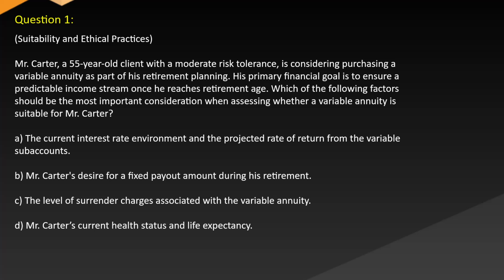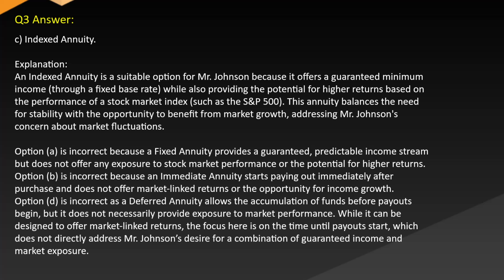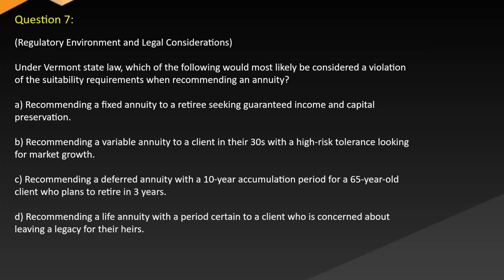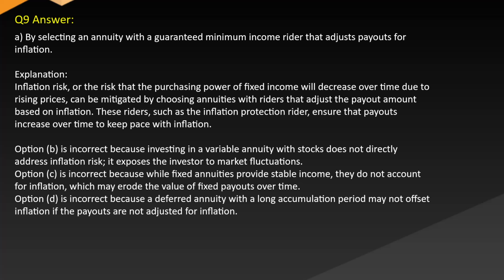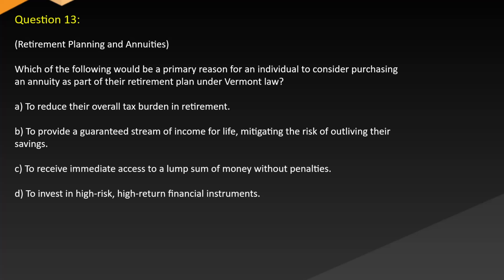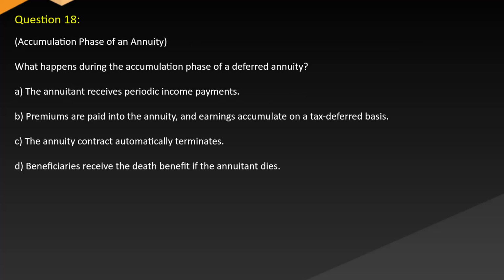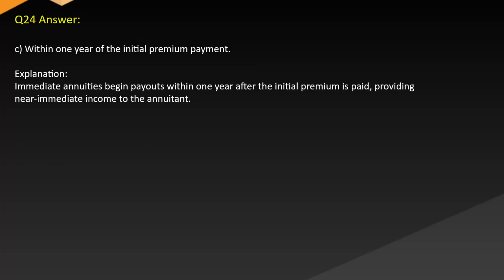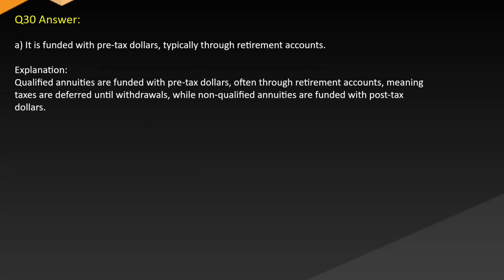Vermont Annuities Exam Free Practice Questions